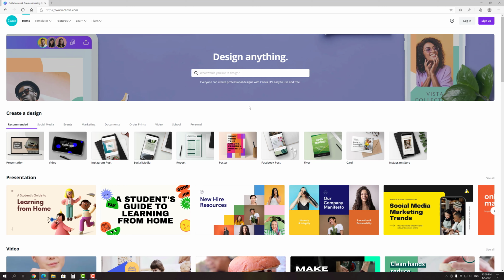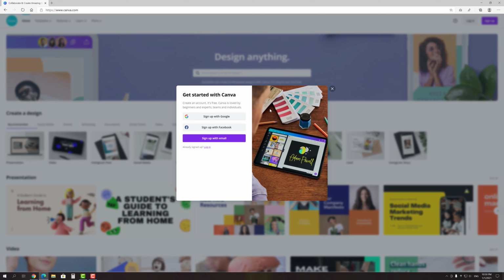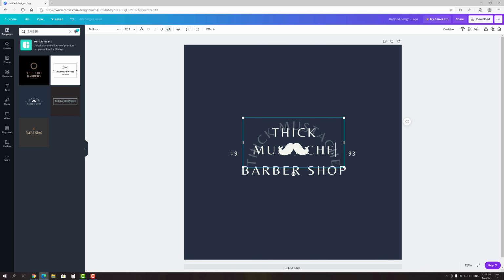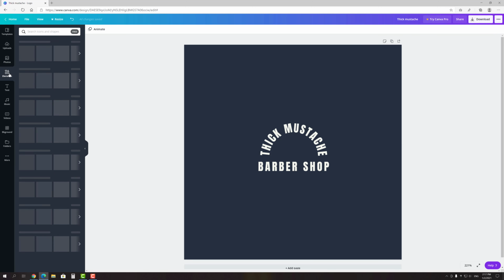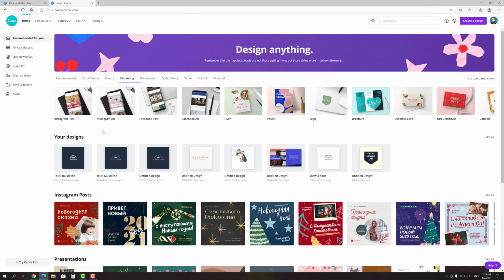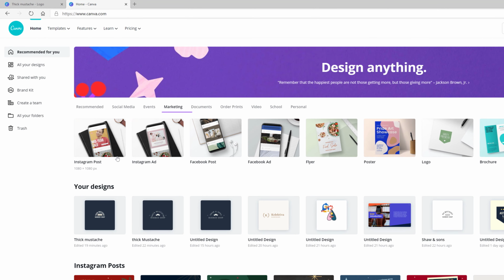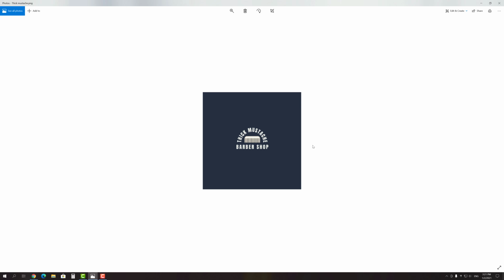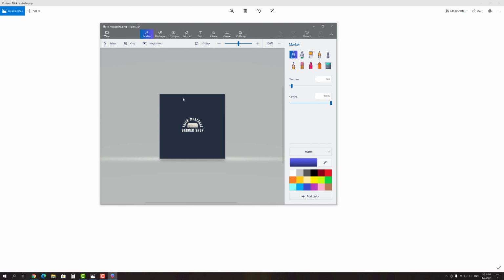How to Make a FREE logo for Your Website, Social Media or Business in 5 Minutes? 🔥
In this video I will show you how to make a logo for your website, Social Media or Business absolutely for FREE within 5 minutes. For that purpose we will use Canva, which is the powerful  online graphic design platfrom.

Timestamps:

00:00 - Intro
00:37 - Go to Canva.com
01:11 - Editing the logo
04:41 - How to adjust the logo size?

My gear:

Camera tripod
SD card